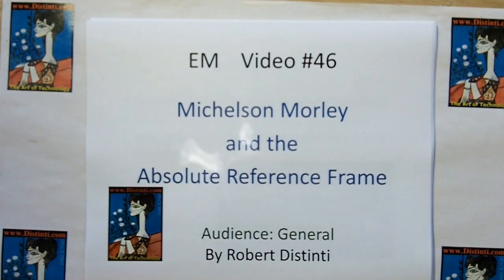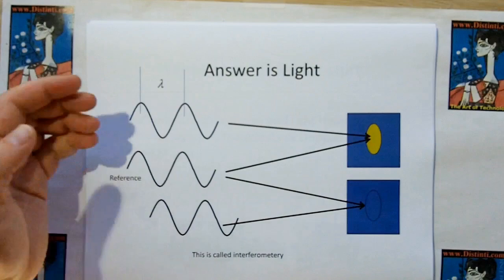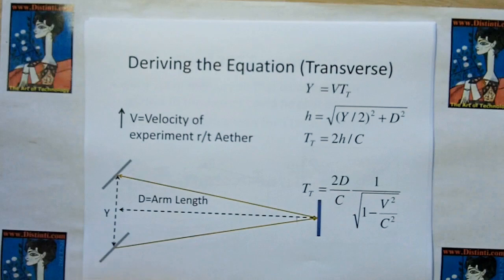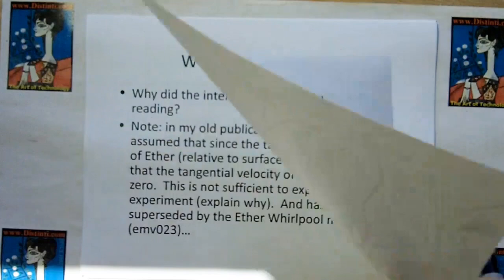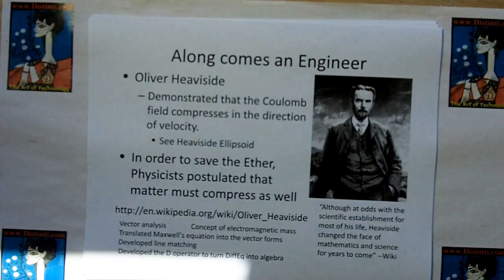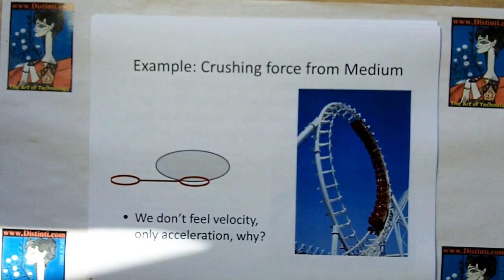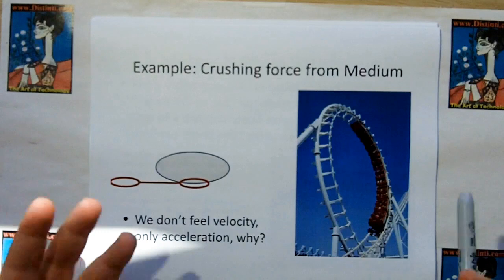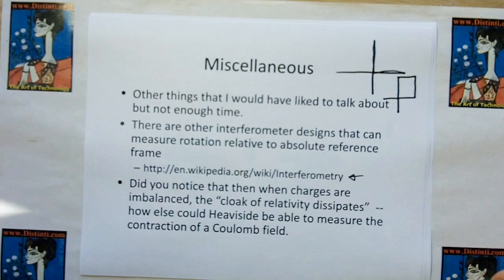emv046: Michelson-Morley and the absolute reference frame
Distinti shows that the compensations for the Michelson Morley experiment are dependent upon an ethereal reference frame.
Oliver Heaviside is the originator of length contraction, not Relativity.